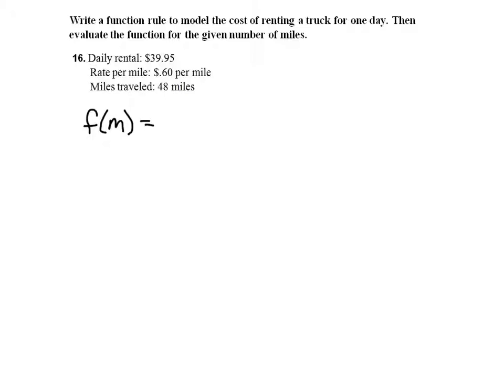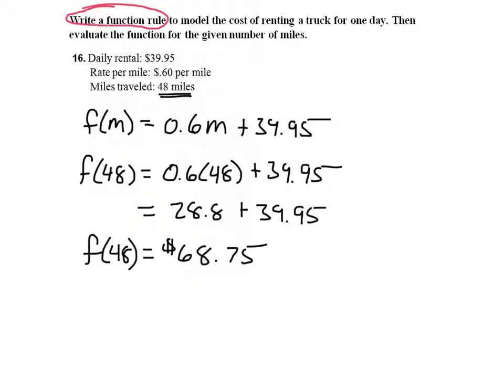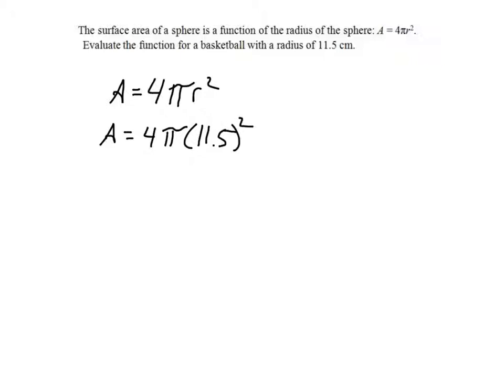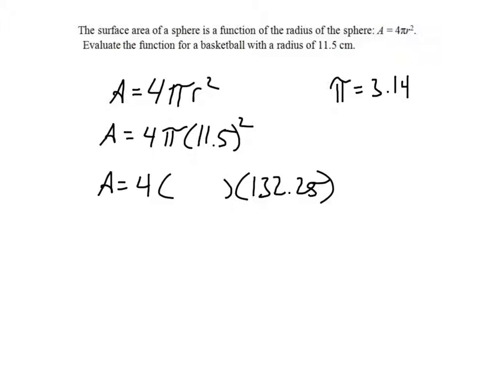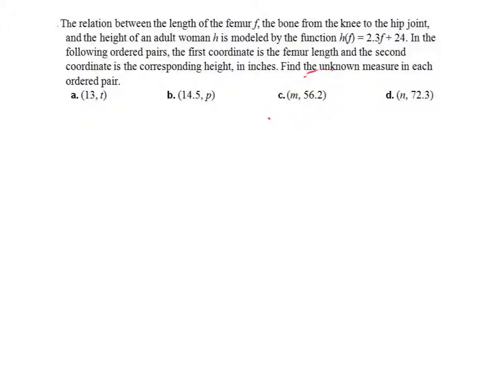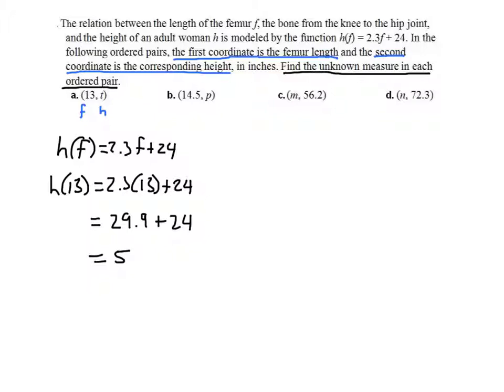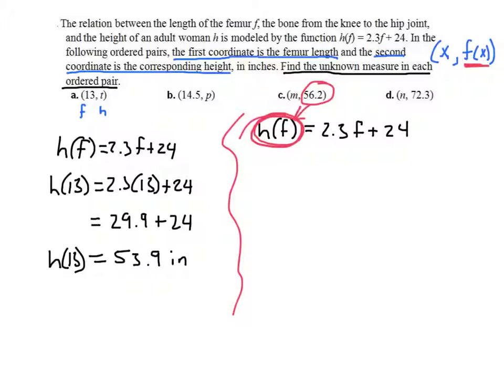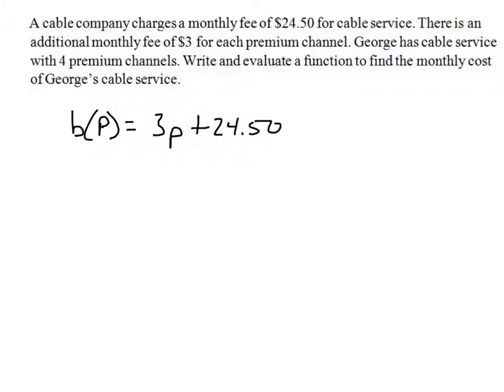Alg2 Sec. 2.1 Day3